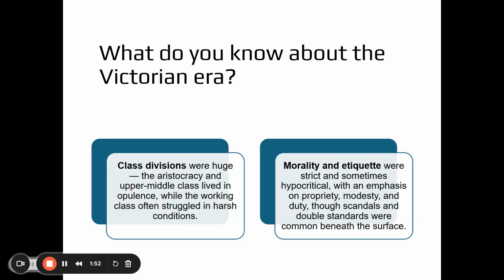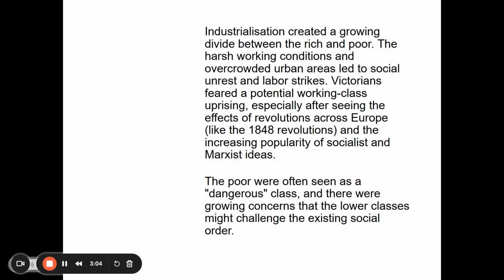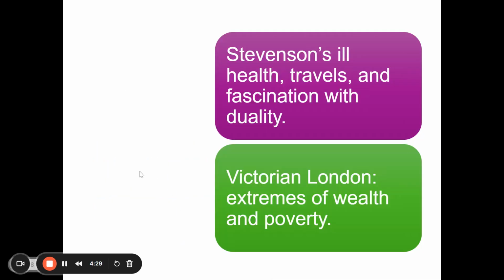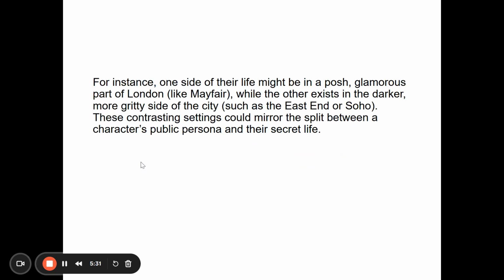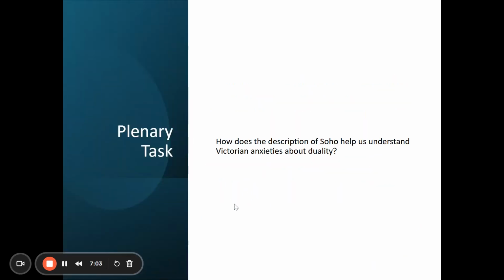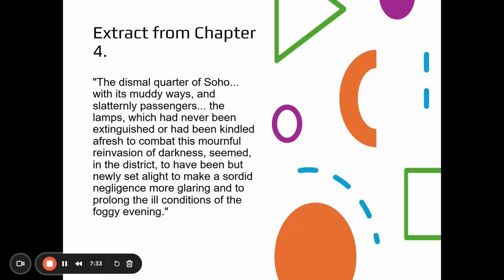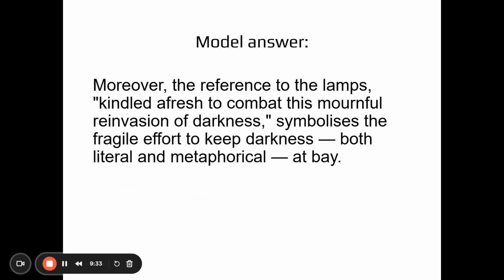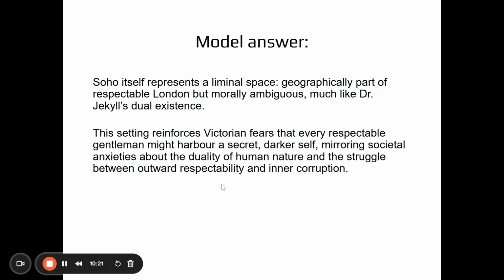GCSE English Literature - Jekyll and Hyde Lesson 1 - introduction and context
This is just one of many videos we have on our Skool platform!